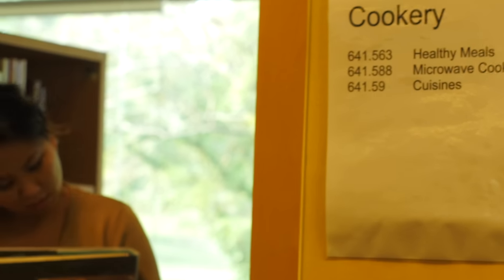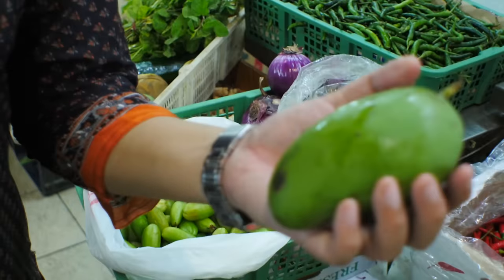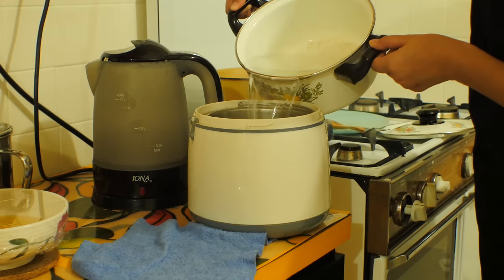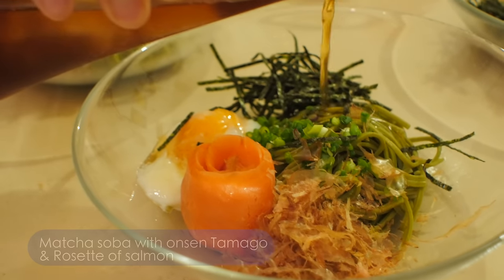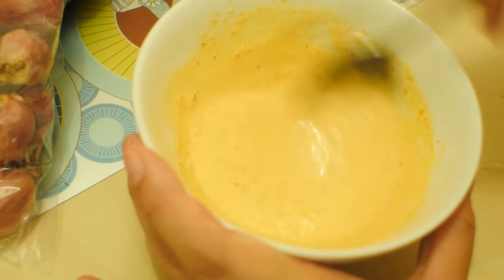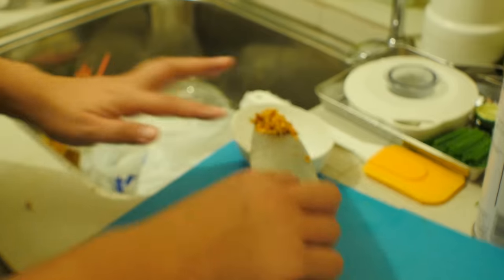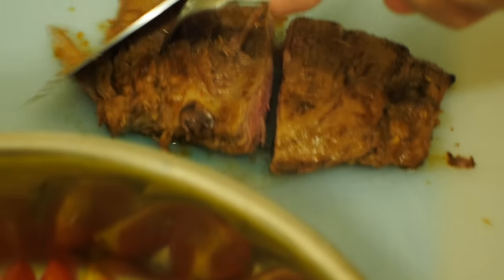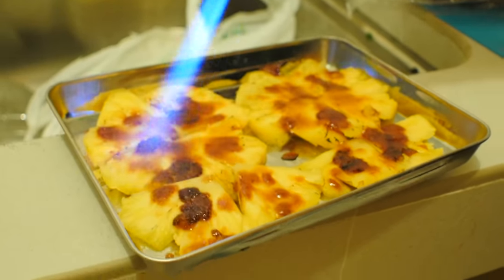Masterchef Asia Singapore Audition - Karen Teoh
Masterchef Asia Audition for Karen Teoh, 35, startup entrepreneur.

A refreshing Japanese inspired meal card for those sweltering summer days (and nights). Use alone - or as part of larger meals. Excellent for entertaining.

Cold Yoshoku (western style) Soba - Rosette of Smoke Salmon, Onsen Tamago
Husband Tofu - Spicy Sesame Tofu
Beef Thai-taki - Japanese beef tataki, thai style
Roasted Gula Melaka Pineapple - Chilled

Recipe Card Links: Up by Thursday Morning